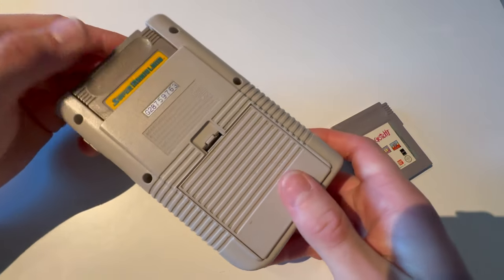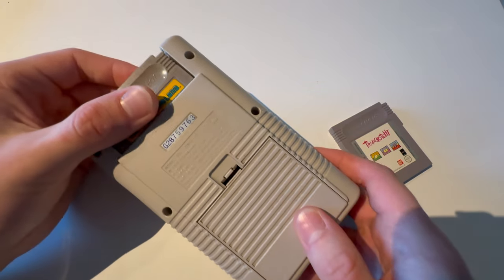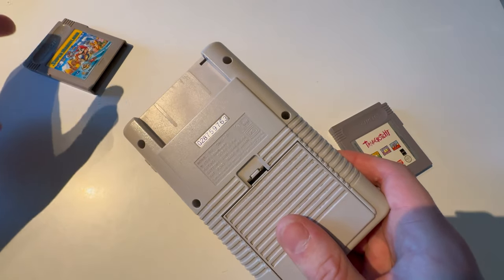HOW TO TAKE GAMEBOY GAME OUT OF GAMEBOY!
In todays video i will be showing you guys How to take a gameboy game out of the nintendo gameboy